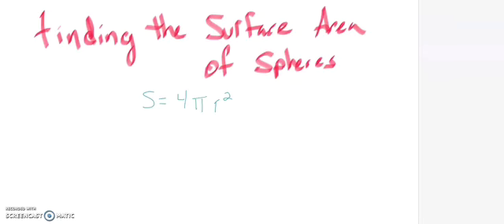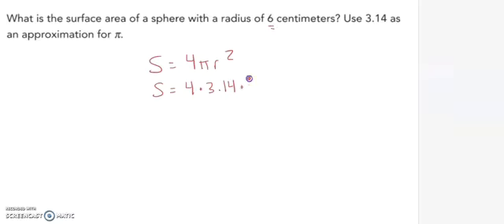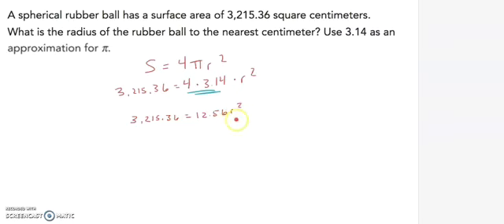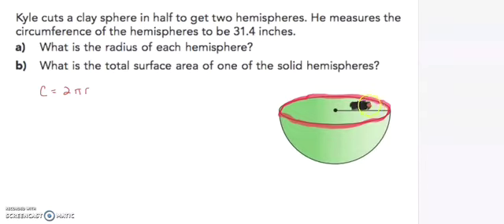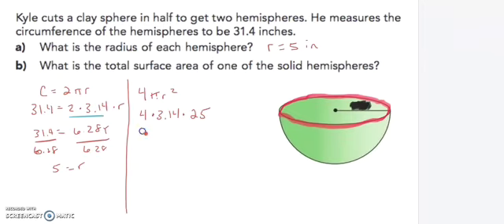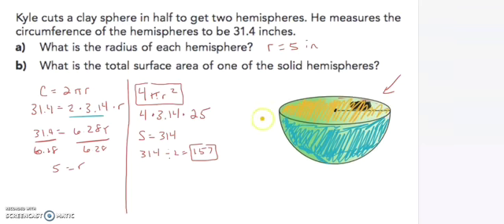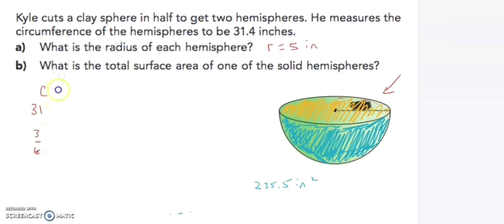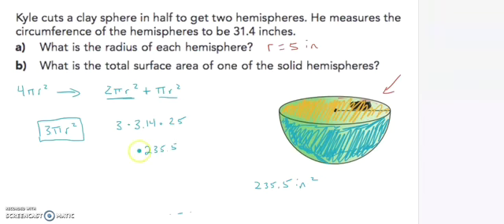Surface Area of Spheres